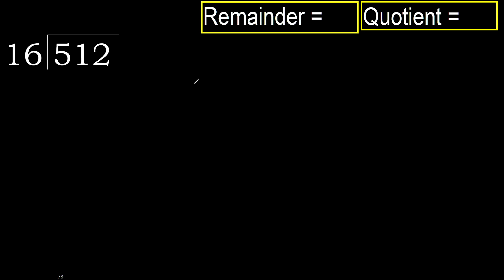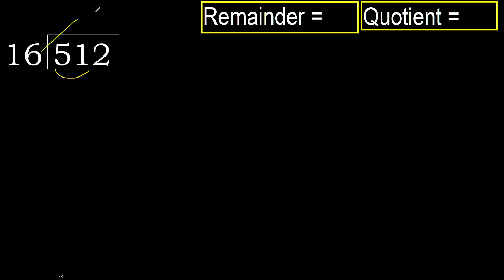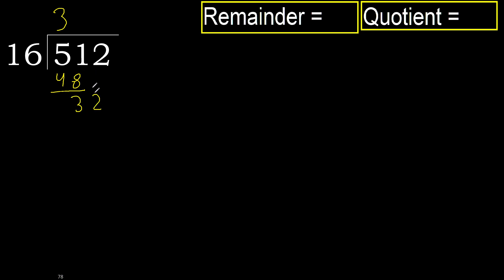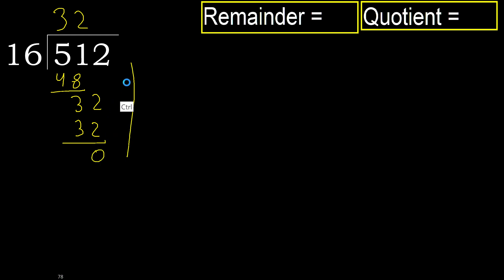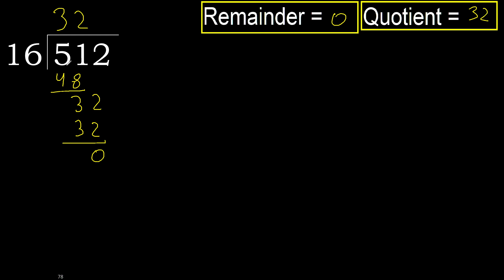Divide 512 by 16 , remainder . Division with 2 Digit Divisors . How to do